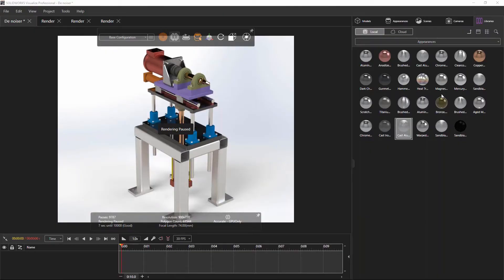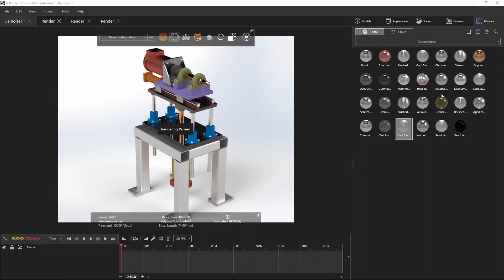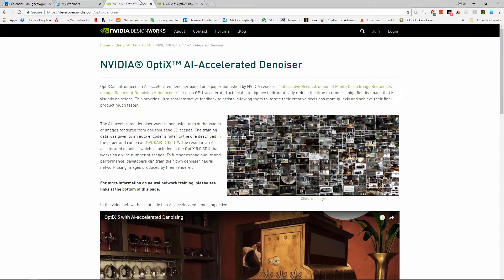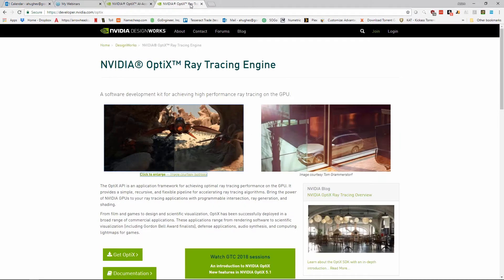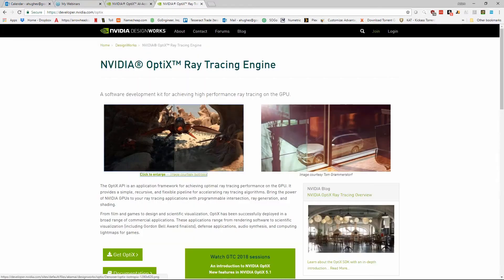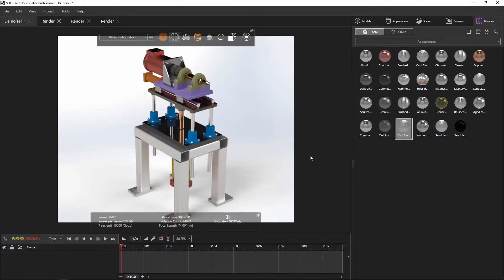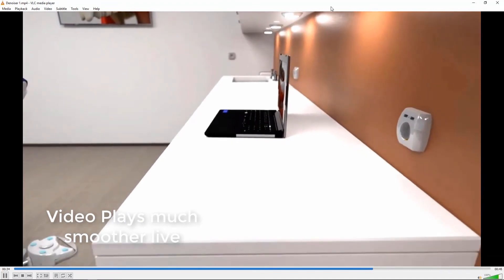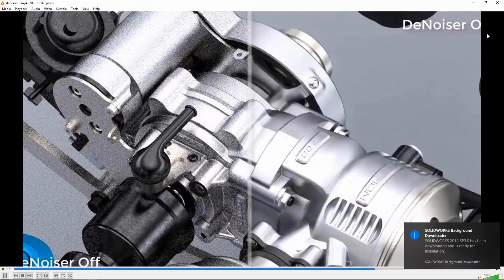SOLIDWORKS Visualize - AI Denoiser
Learn about SOLIDWORKS Visualize's 10X performance boost with all new AI Denoiser!  Webinar presented by Adam Hughes of GoEngineer.